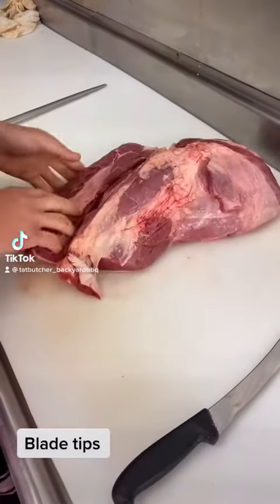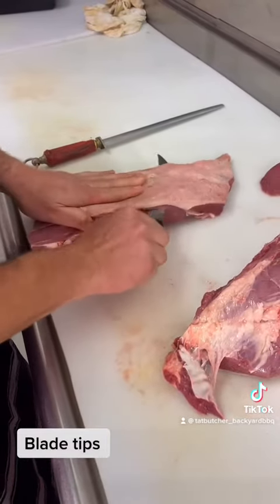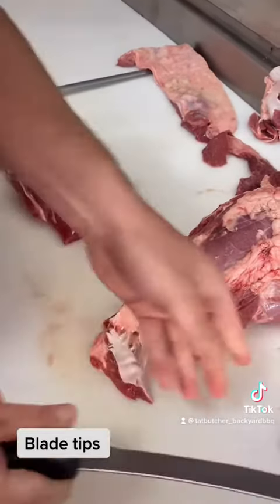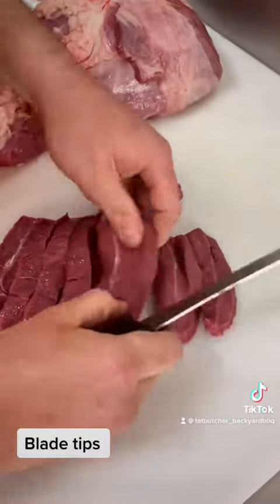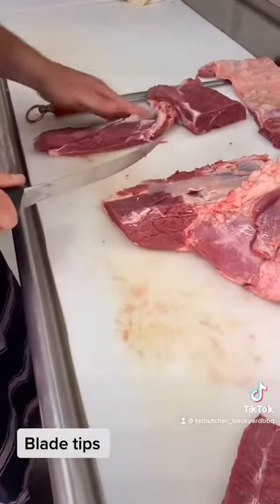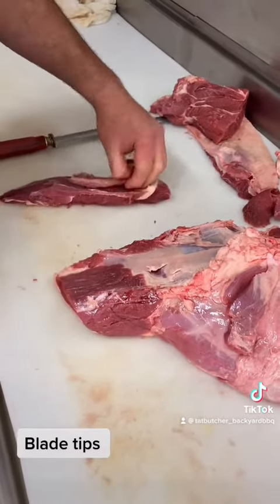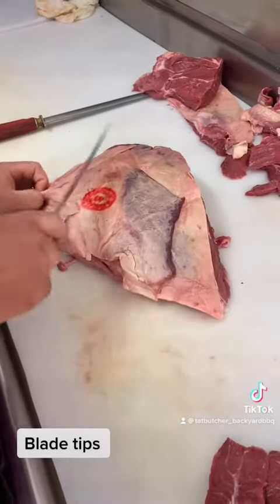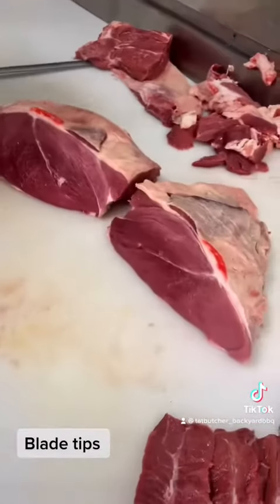How to cut up a blade roast